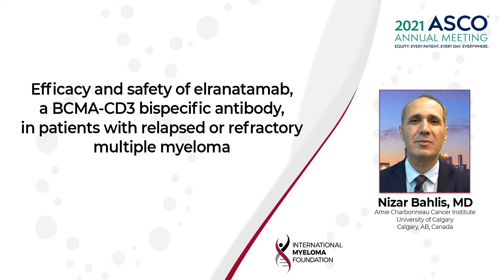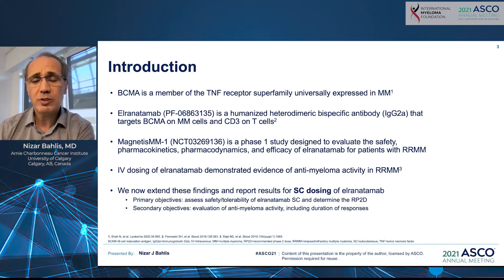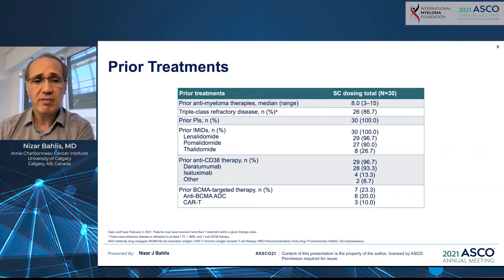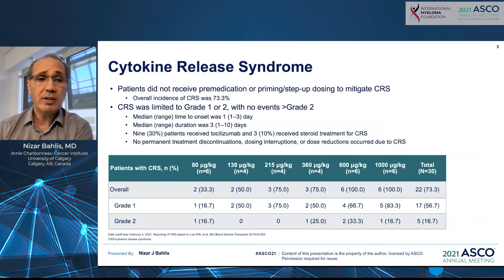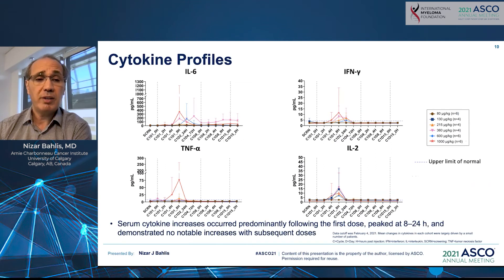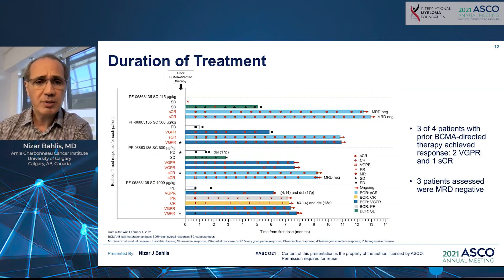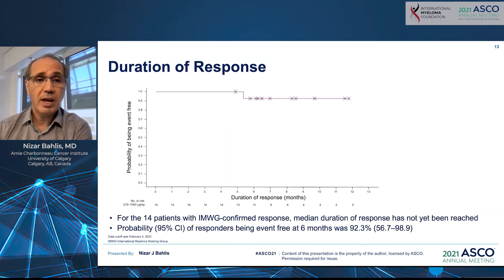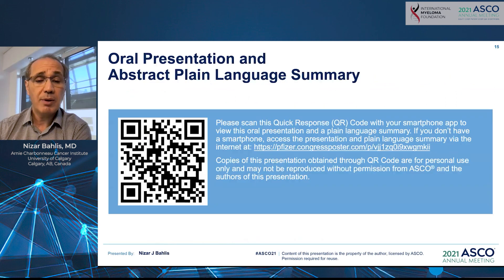Efficacy and safety of elranatamab BCMA-CD3 bispecific antibody, in patients with RRMM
Efficacy and safety of elranatamab (PF-06863135), a B-cell maturation antigen (BCMA)-CD3 bispecific antibody, in patients with relapsed or refractory multiple myeloma (MM)

What is the background of this study?

Elranatamab (PF-06863135) is a humanized bispecific monoclonal antibody (IgG2a) that targets BCMA, a member of the tumor necrosis factor receptor superfamily expressed in MM, and CD3 on T cells. We reported results for intravenous (IV) dosing (Raje et al. Blood. 2019;134(S1):1869) and now update for subcutaneous (SC) dosing from the ongoing Phase 1 study (MagnetisMM-1).

In this video:

Dr. Nizar Bahlis (University of Calgary, Calgary, AB, Canada_ discusses the efficacy and safety of elranatamab in relapsed refractory  multiple myeloma.

Conclusions:

Elranatamab demonstrated a manageable safety profile, and SC doses ≥215μg/kg achieved ORR of 75% with CR/sCR rate of 30%. These results demonstrate the safety and efficacy of SC elranatamab in this relapsed/refractory population and support ongoing development of elranatamab for pts with MM, both as monotherapy and in combination with standard or novel therapies.

Clinical trial information: NCT03269136

Improving Lives Through Research and Patient Care

Category
Nonprofits & Activism
License